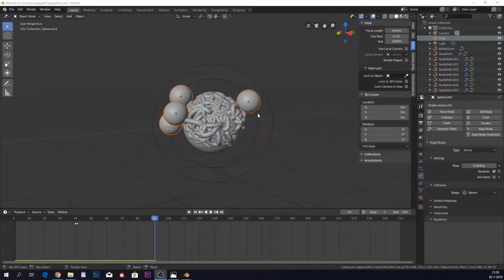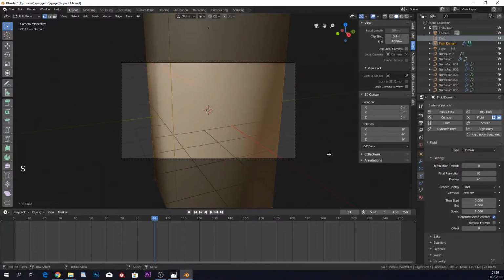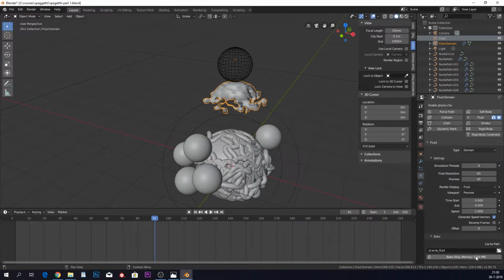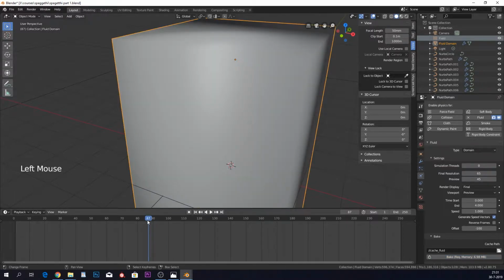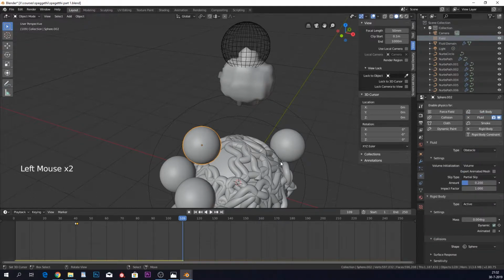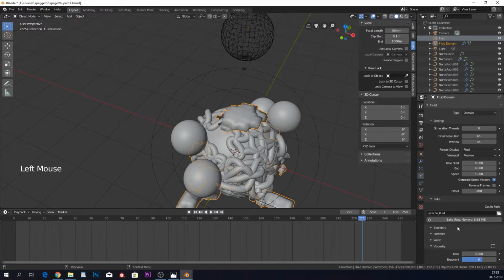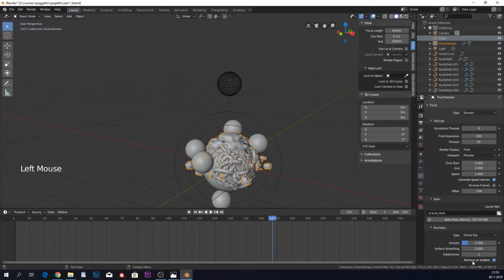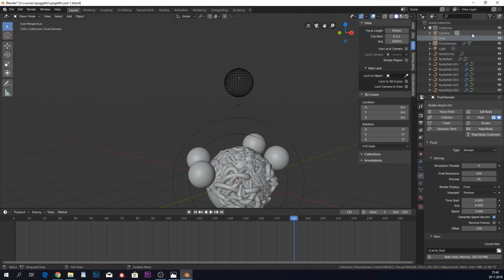Create a blender animation: spaghetti and meatballs part 2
Create this fun animation with blender 2.8.